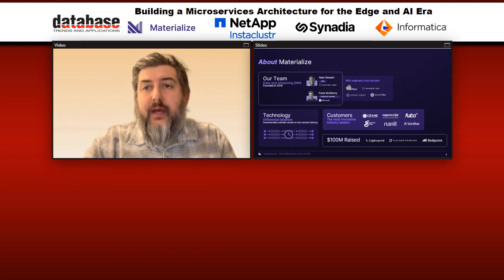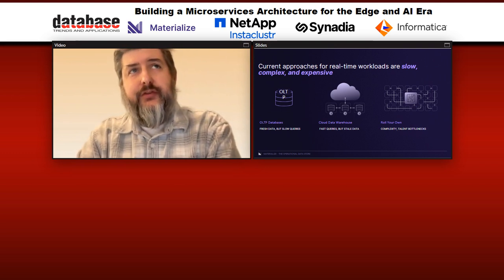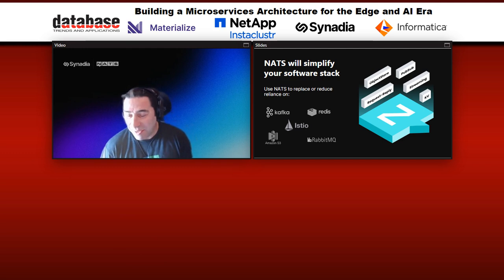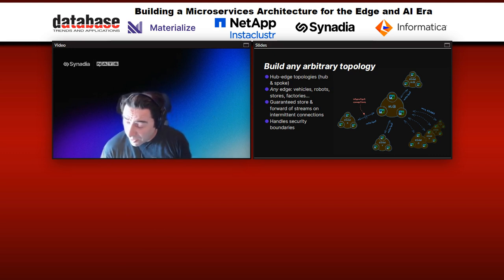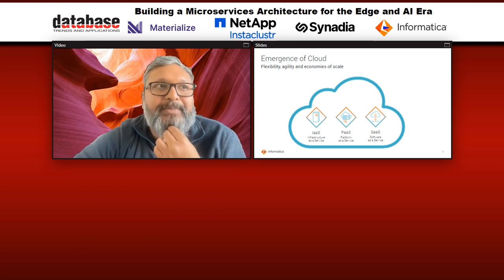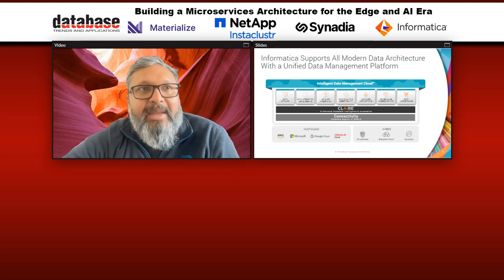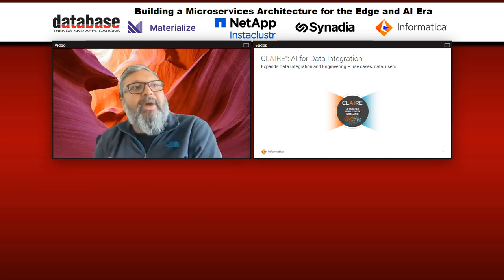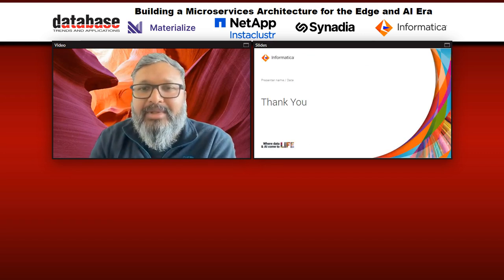Building a Microservices Architecture for the Edge and AI Era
From faster time-to-market to better fault tolerance and improved scalability, there are many reasons why organizations are turning away from monolithic applications and embracing microservices. When it comes to supporting edge and AI use cases, traditional microservices concepts must be adapted to meet the unique demands of these types of environments and workloads.

Building a microservices architecture that enables real-time, intelligent decision-making across our increasingly connected world requires several key technologies and practices:

Designing with decentralized deployment in mind
Leveraging containerization and orchestration to ensure lightweight, scalable, portable apps
Deploying and scaling AI models on edge nodes
Harnessing real-time data streaming and processing
Adopting an event-driven approach
Implementing comprehensive monitoring and observability